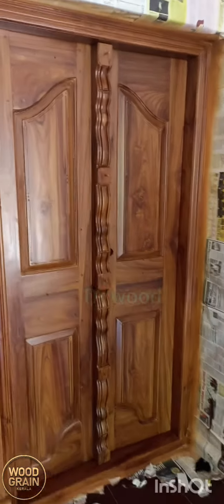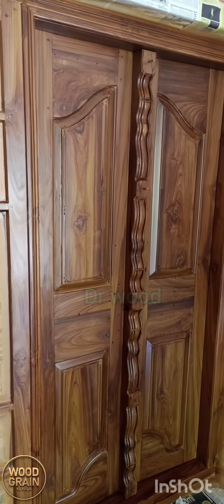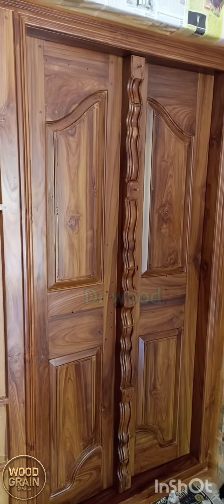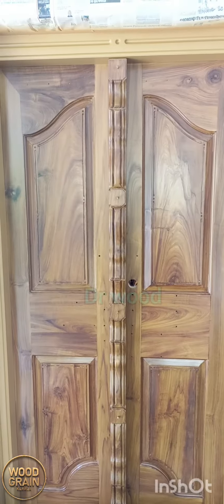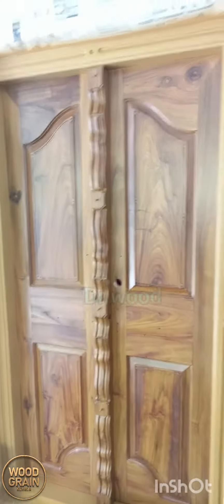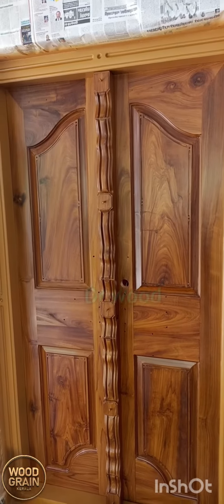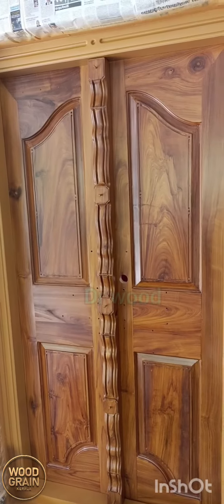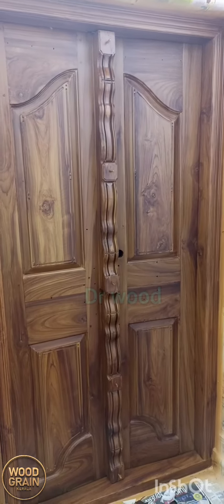decor#home decor#homemade interior design woodfinish wood #